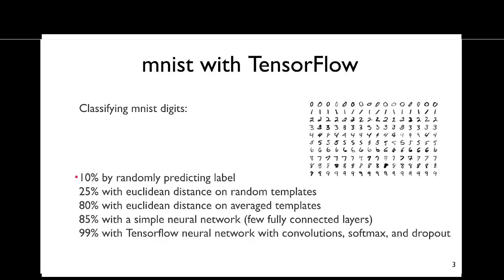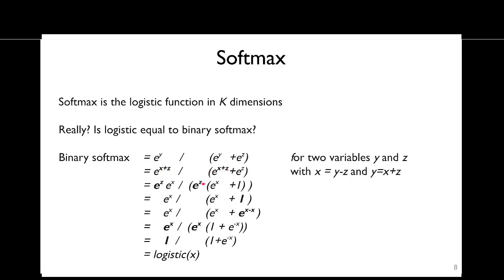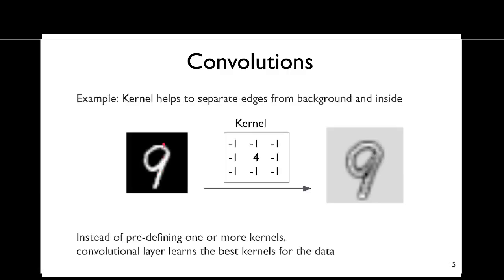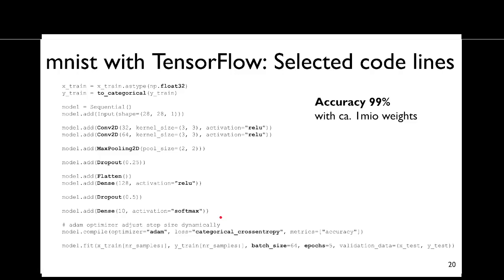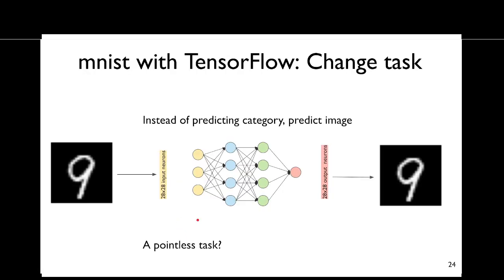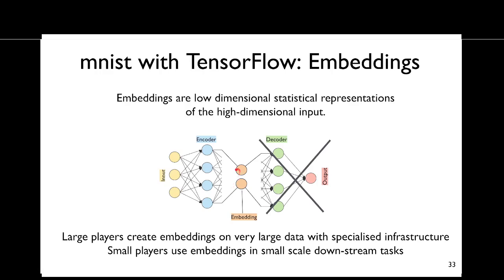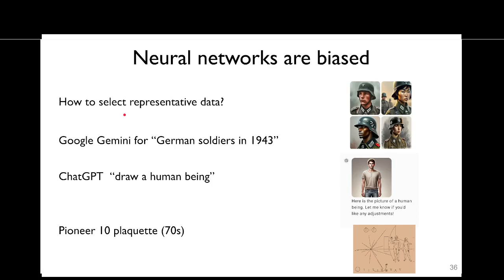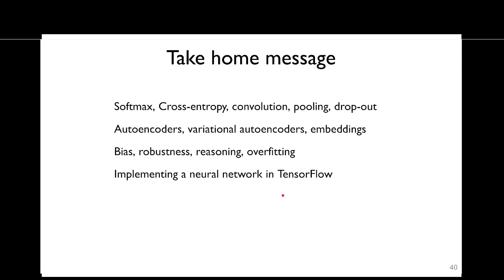IS05 tensorflow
3:00 Representing input x
5:20 Representing y with softmax and loss with cross-entropy
14:38 Representing w: convolutions, pooling, Drop-out
20:10 How much data?
24:30 Tensorflow code
32:15 Autoencoders, variational autoencoders, embeddings
43:05 NN and text
47:44 Limits of neural networks: Bias, robustness, reasoning, overfitting